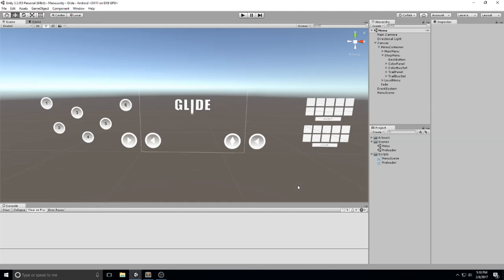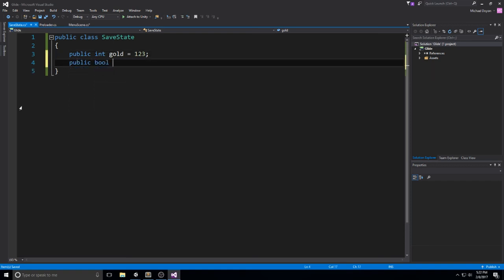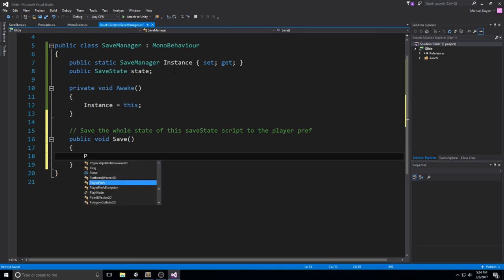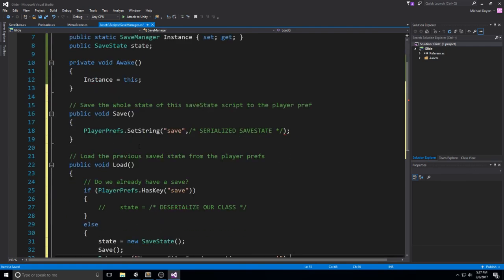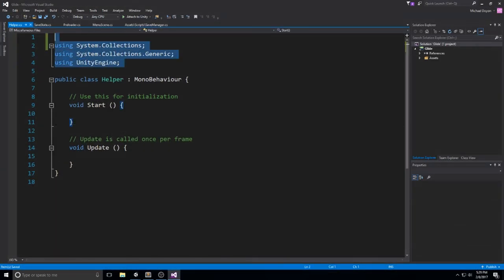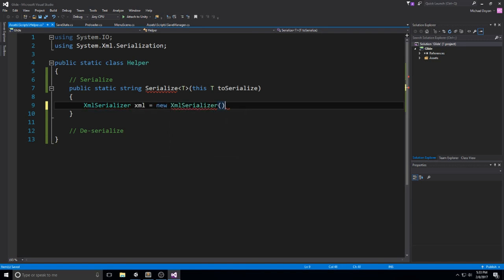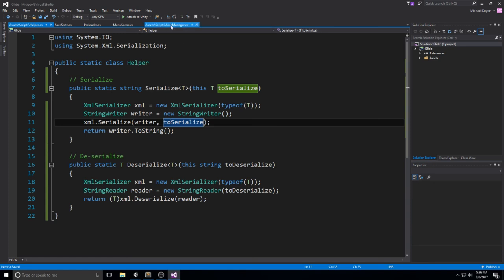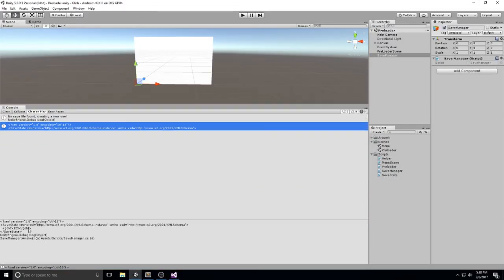Unity Mobile Game Saving 5 Android & iOS C#Tutorial YouTube